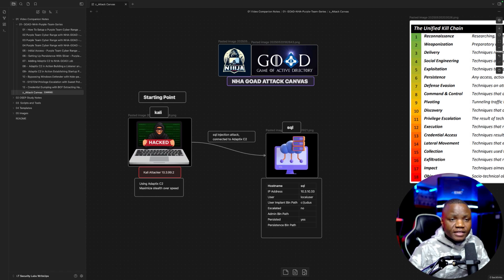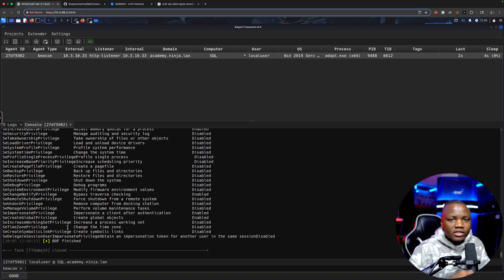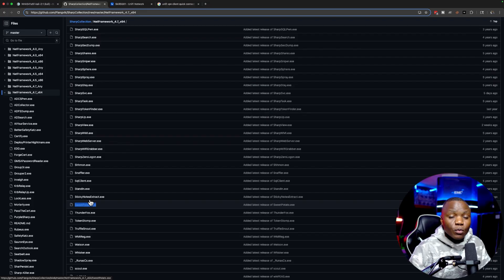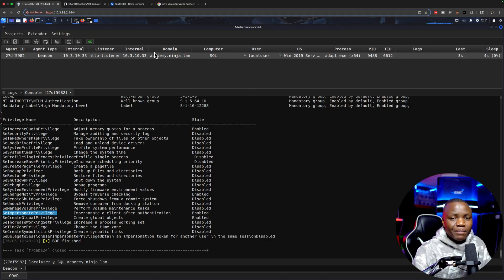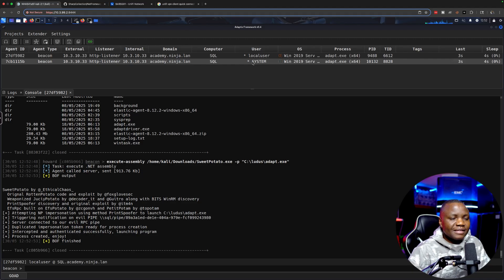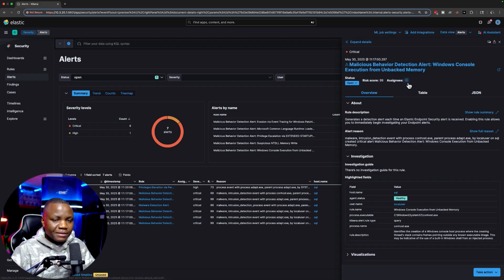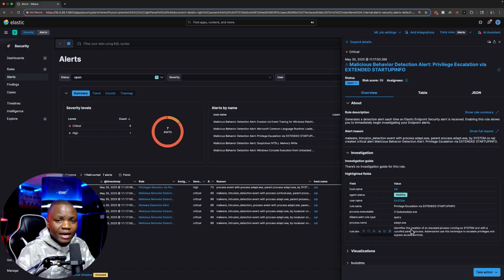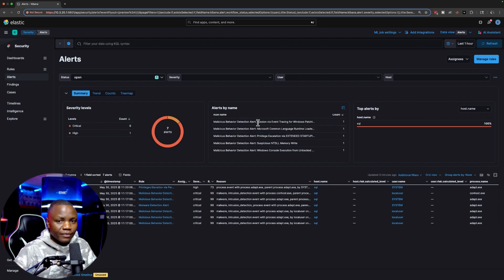11 SYSTEM Privilege Escalation with SweetPotato & Adaptix C2 | In-Memory Exploitation DEMO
Watch how to escalate privileges to SYSTEM on Windows using SweetPotato and Adaptix C2—executed entirely in-memory! See the step-by-step exploit, real Elastic SIEM detections, and learn why in-memory doesn’t mean invisible. Modern EDRs catch these attacks fast, so always use in a safe, authorized lab.

This video is part of my GOAD NHA attack series—check out the full playlist here: GOAD NHA Series Playlist